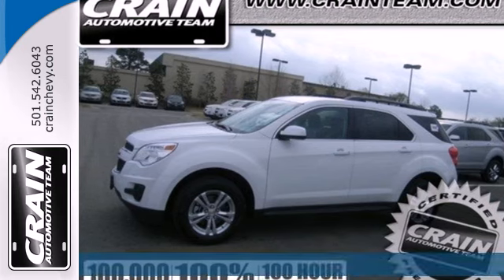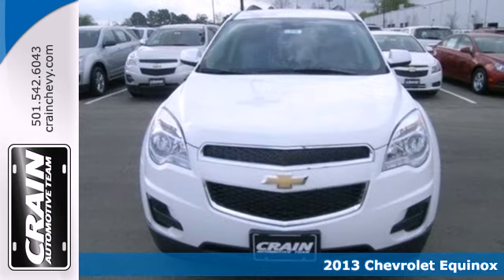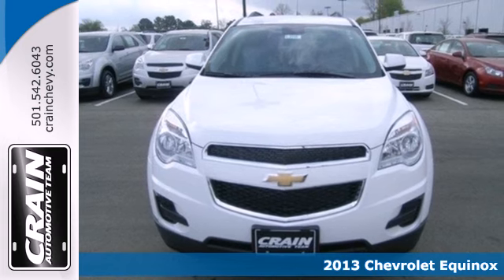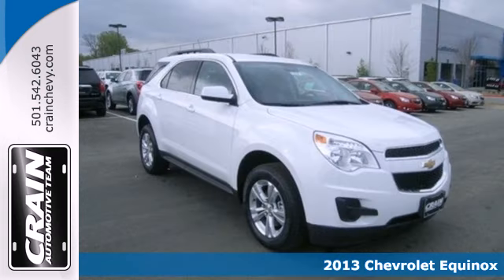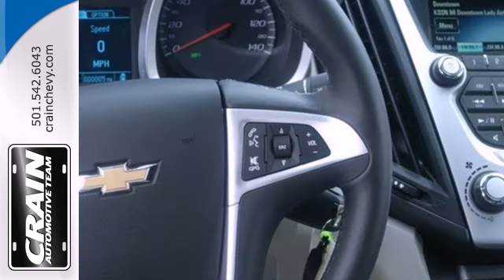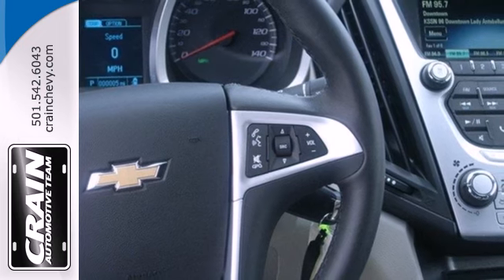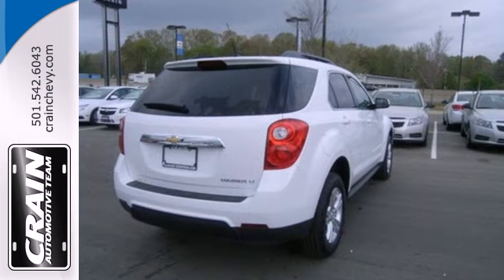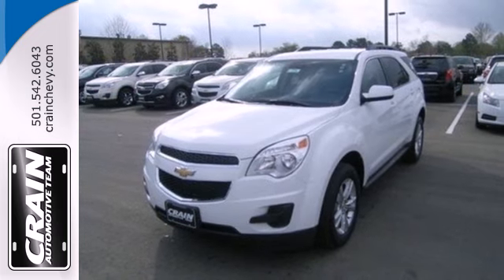2013 Chevrolet Equinox Little Rock AR Bryant, AR 3CT3116 - SOLD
Year: 2013
Make: Chevrolet
Model: Equinox
Trim: LT
Engine: Gas/Ethanol I4
Transmission: Automatic
Color: Summit White
Interior: Light Titanium/Jet Black
Stock #: 3CT3116
a onclick="cancelEvent(event);ceP(this);" href="javascript:;"Get Internet Price/acentera href=" src= width=155 height=42 border=0/a/center

Address:
9911 Interstate 30